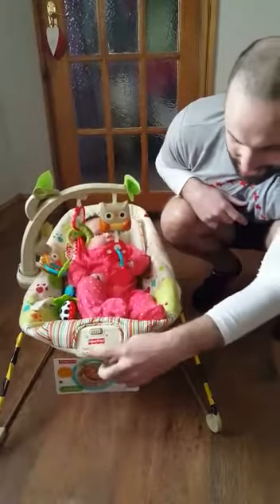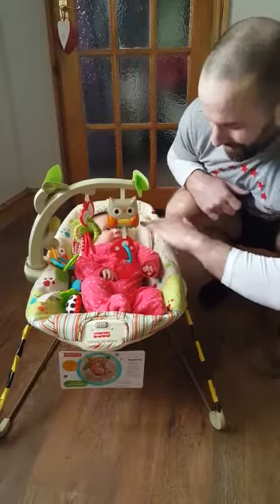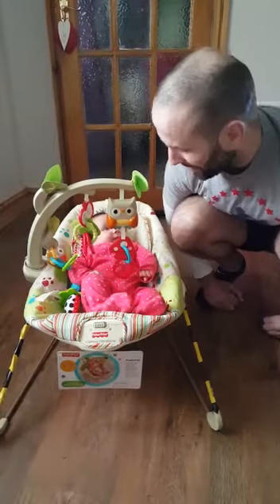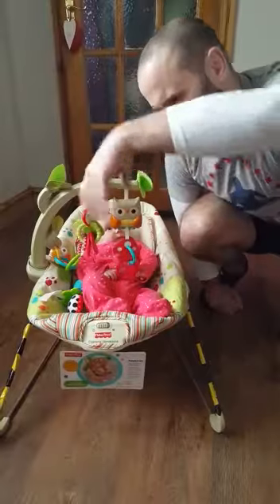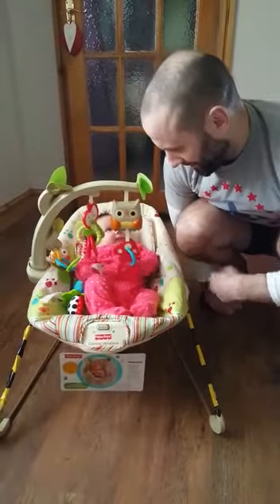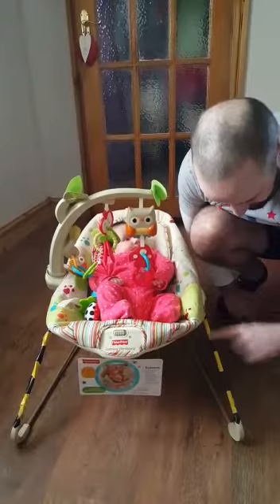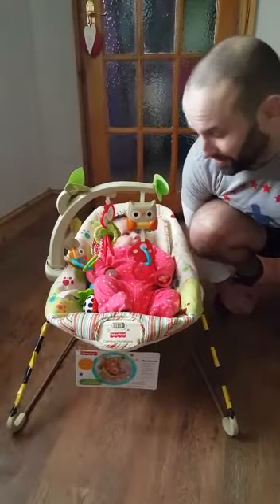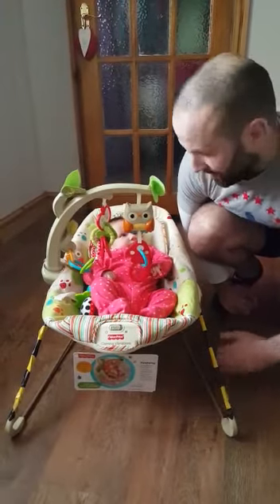Fisherprice calm vibrations baby chair / soother review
Review of the calm vibrations chair from fisherprice